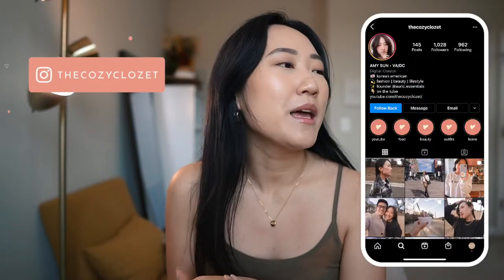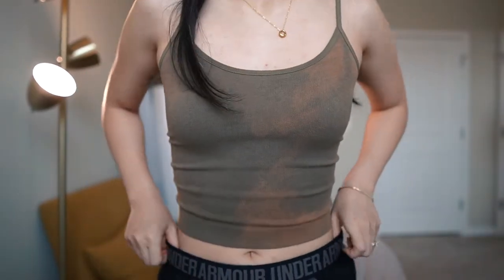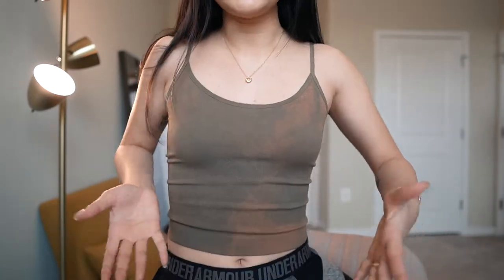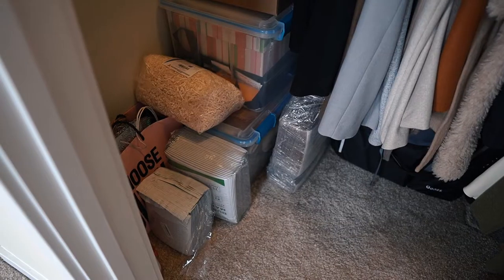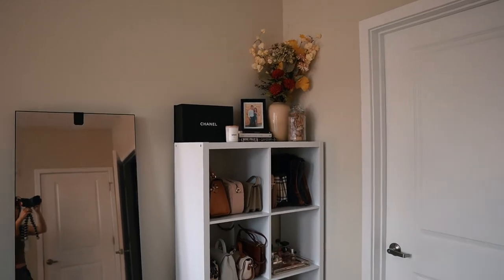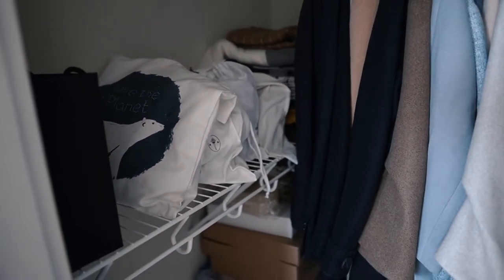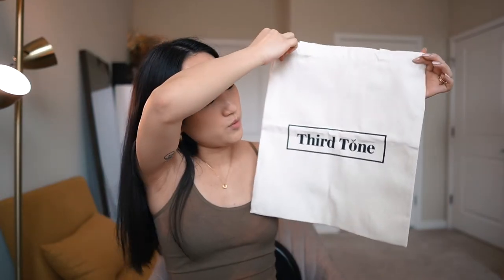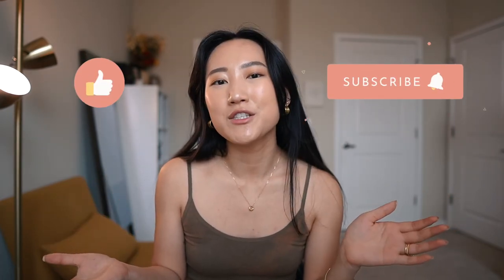CLOSET SWITCHAROO VLOG! spring & summer wardrobe switch-over 2021 part 1 | handbags & accessories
I'm always so inspired by @EmmaHill 's fashion videos, and I thought I would film my own wardrobe switch-over series! This is part 1 where I switch over my handbags and accessories for spring/summer. The next one will probably be shoes and clothes! C L I C K  F O R  L I N K S 👇🏼

[0:00] intro
[2:32] outfit rundown ft. third tone
[4:23] closet switcharoo
[11:54] life update
[13:30] outro